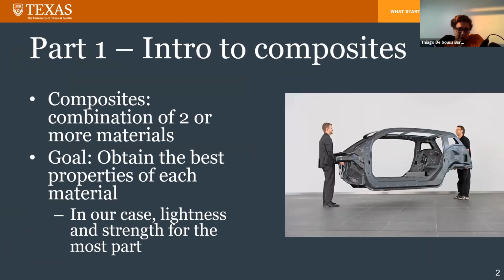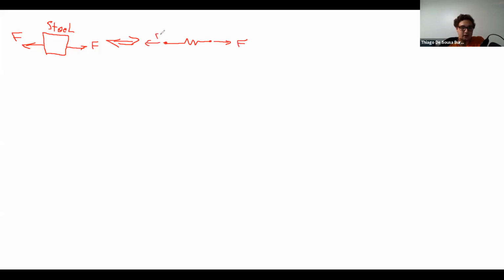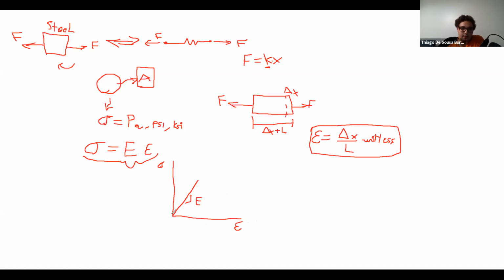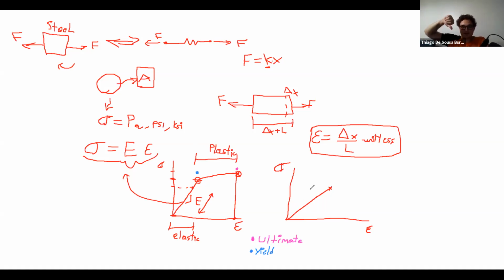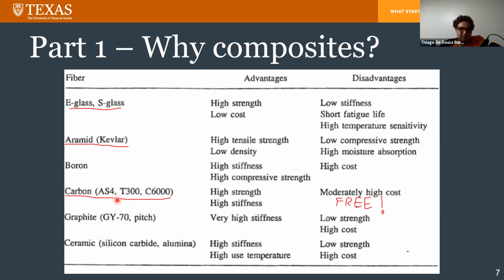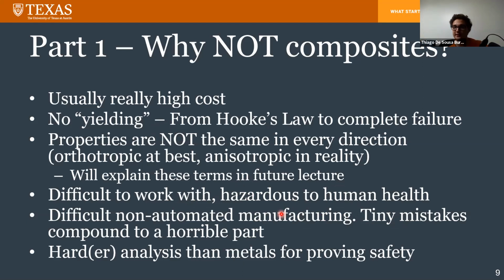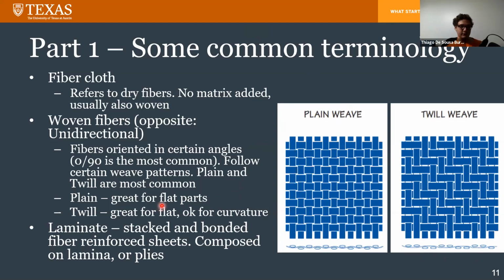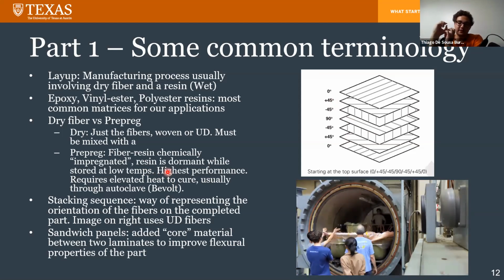Composites for Dummies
Basics of composites including discussions of different composite materials, Hooke's Law, and the reasons to use or not use composites

Presenter: Thiago De Sousa Burgani (LHR Solar Chief Engineer)